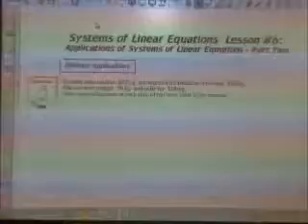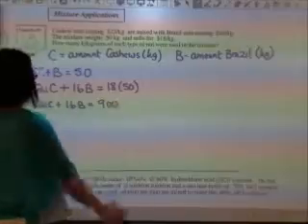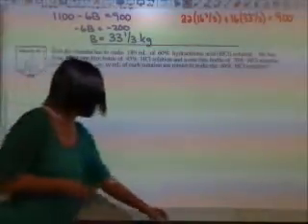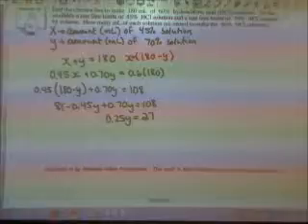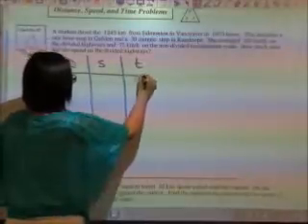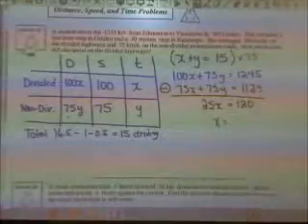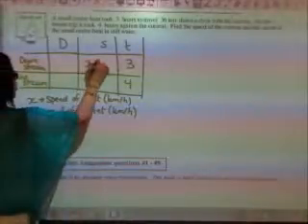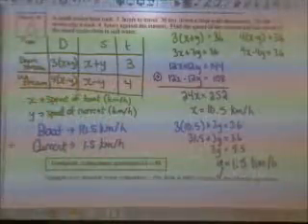Math 10C Ch 10 Lesson 6